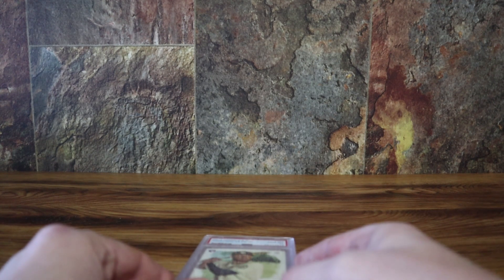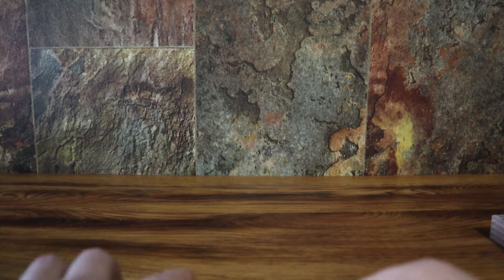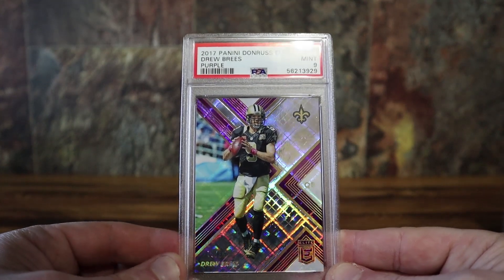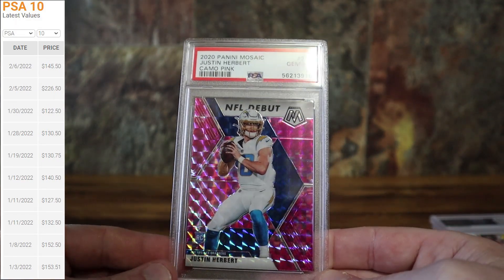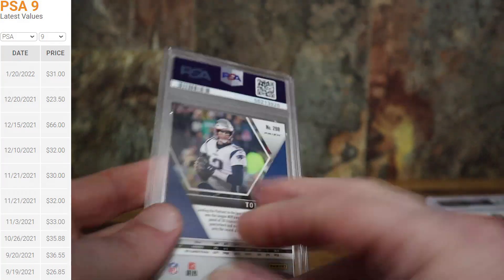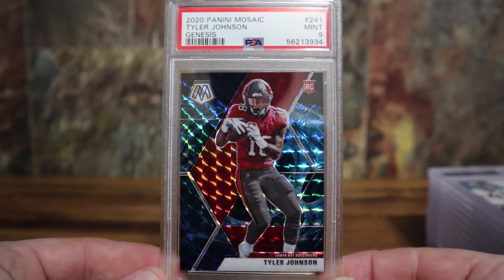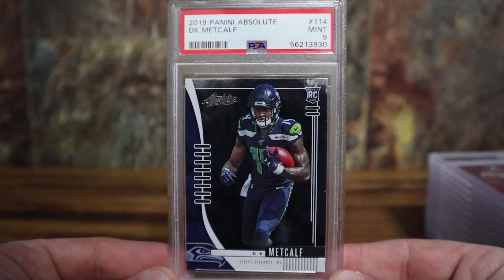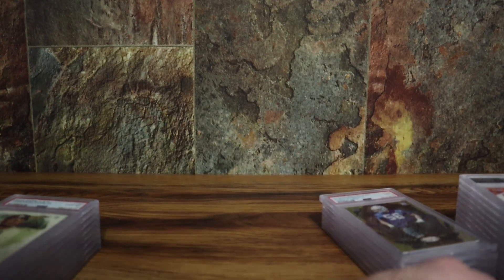PSA submission return! Joe Burrow, Justin Herbert, Tom Brady, Patrick Mahomes And More!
Today I'll be sharing with you guys a 25 card ultra-modern psa submission I just got back

Joe Burrow, Tom Brady, Justin Herbert, Patrick Mahomes, Tyler Johnson, Quenton Nelson, Josh Allen, Fernando Tatis Jr, + more